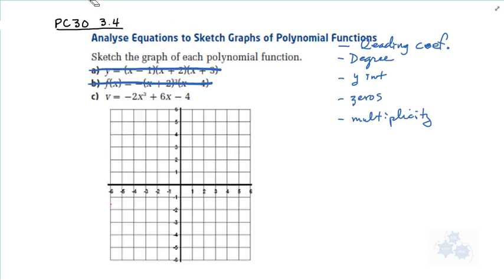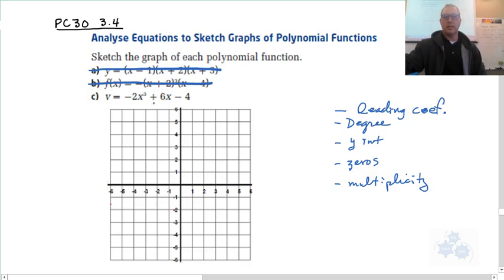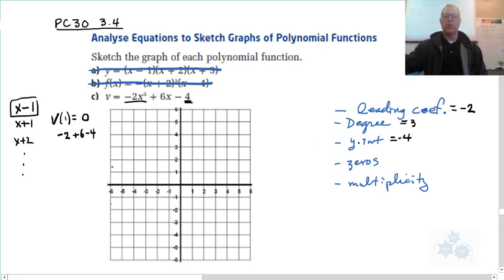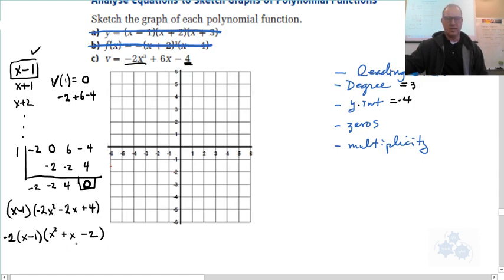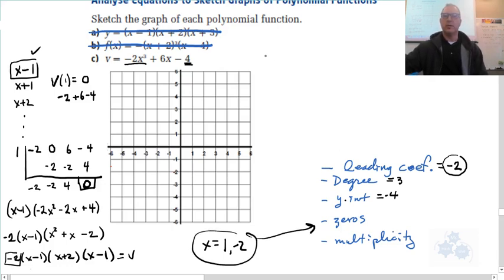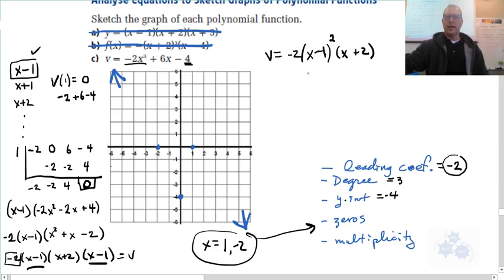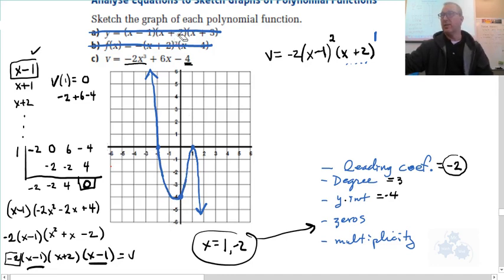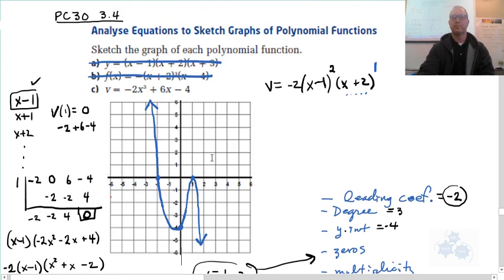PC 30 3.4 Sketching a polynomial function Example